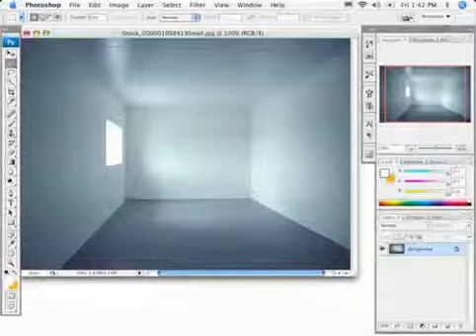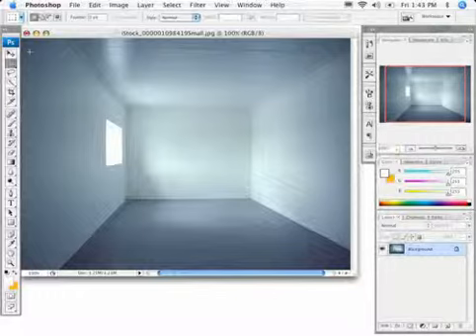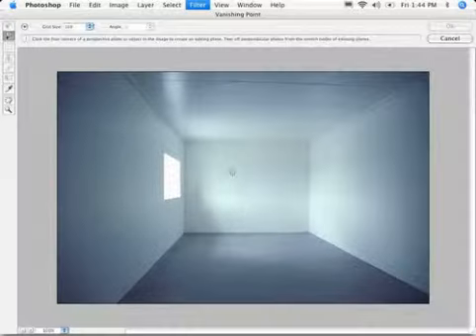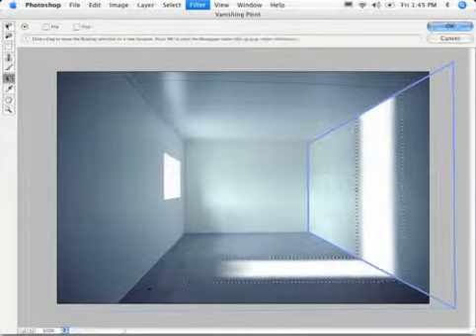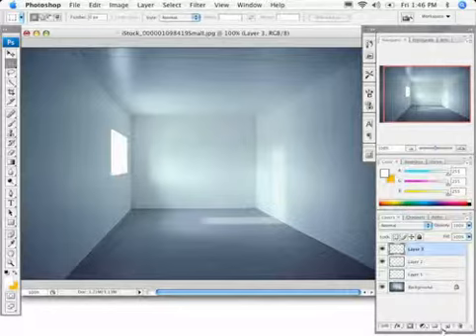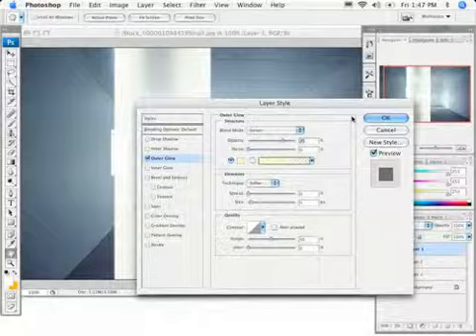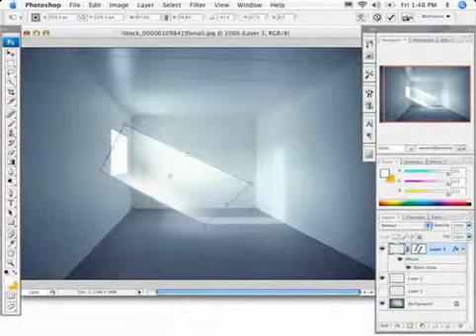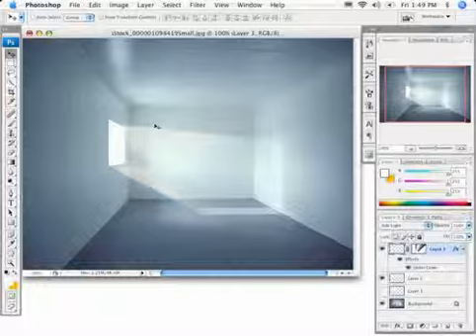Lighting on Multiple Surfaces Corey Barker